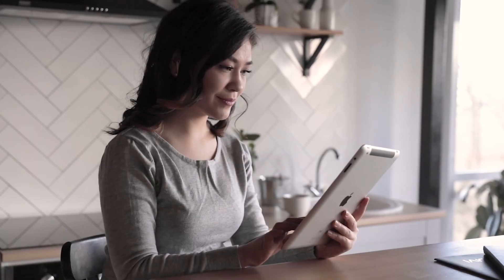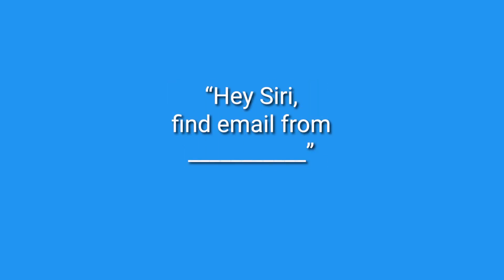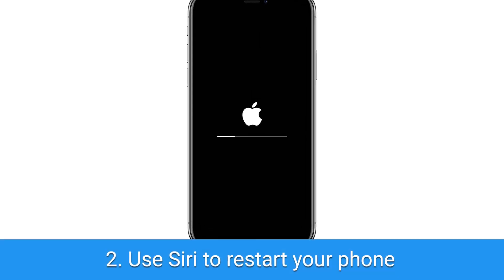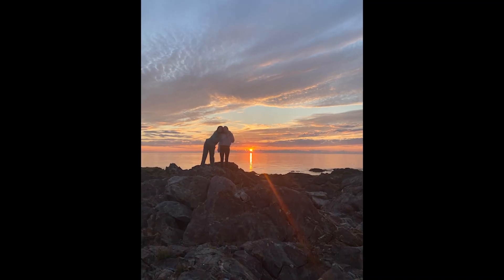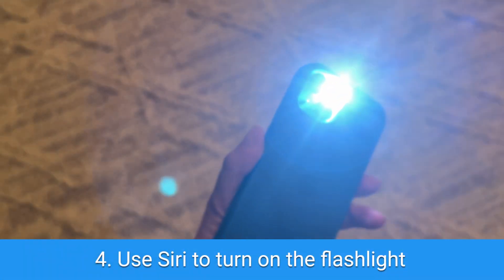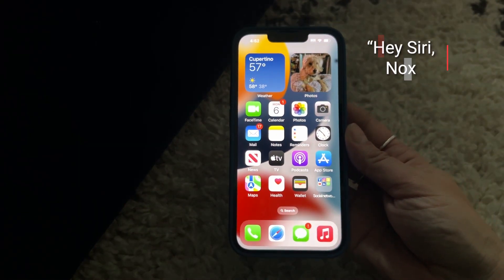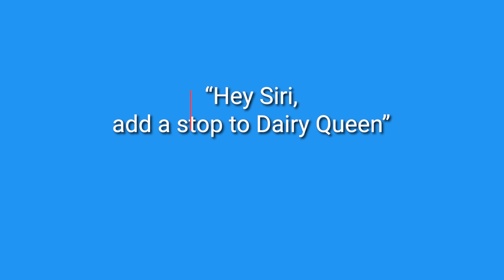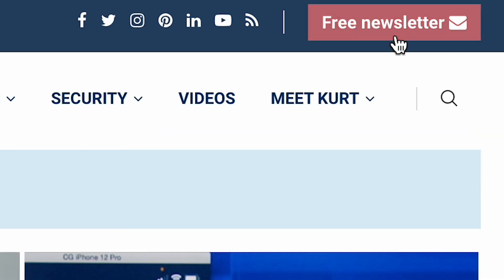5 amazing Siri hacks you want to use all the time | Kurt the CyberGuy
Putting these 5 Siri tricks into play will have you wishing you had known these secret Siri commands a long time ago.